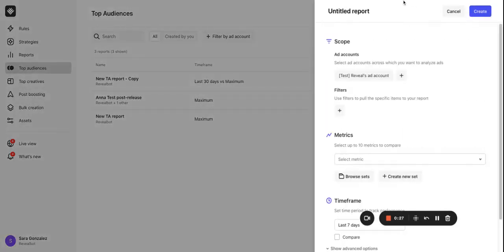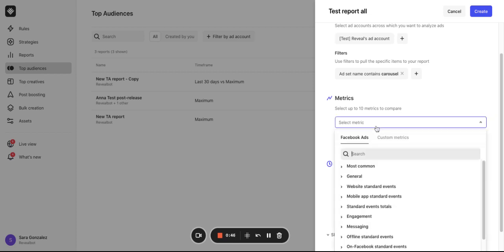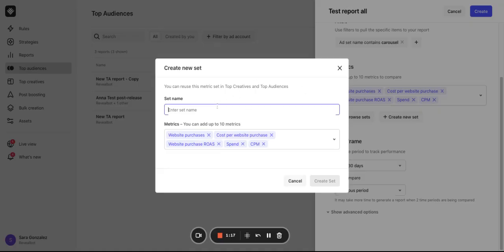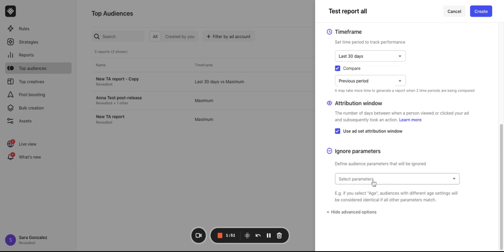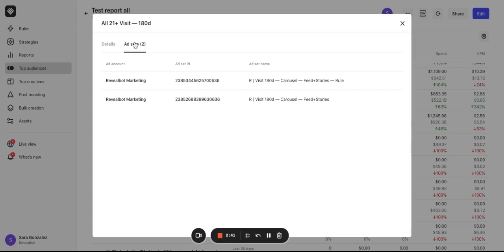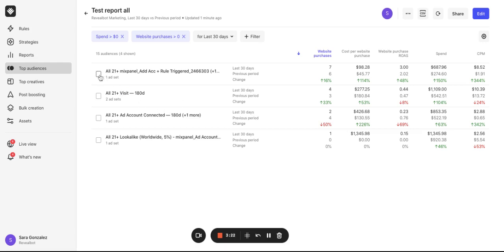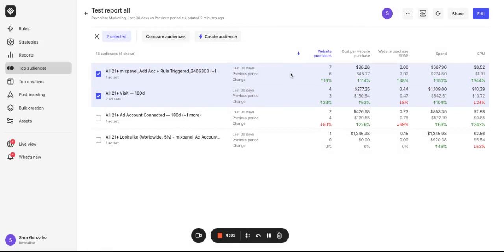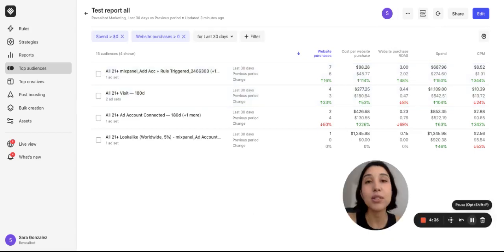How to use find your best and worst Meta audiences with Top Audiences report in Revealbot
Discover your best and worst-performing audiences across all your campaigns and re-use for new ads with Revealbot. Use Revealbot to scale and optimize your ad performance and digital marketing 🔝

* Integrations with Hyros, Wicked Reports and Appsflyer for for Meta Ads to leverage accurate tracking and attribution data in automated rules
* Integration with Google Sheets that allows to use any external data to source your automated rules with conversions data
* Bulk Creation of ads for Facebook and Instagram with ad set splitting by audience parameters and user-friendly interface for creatives combinations
* Cross-platform reports for all integrated platforms, delivered on custom schedule via email or Slack to your team and clients
* Top Audiences reports for Meta Ads that can help you discover your best (and worst-performing) audiences across all your campaigns
* Top Creatives for Meta Ads and TikTok Ads that can help you to see the total performance of each image and video ad wherever it’s used using Revealbot's creative matching technology
* Lookalikes for Meta Ads with up to 20% audiences size and ad-set based Lookalikes that leverage your best ad sets to create audiences that convert
* Google Sheets - based custom audiences for Meta Ads that are dynamically updated based on the Google Sheet data

⏰ Timecodes:
0:00 - Intro
0:20 - Creating a report from scratch
0:31 - Selecting ad account and applying filters
0:49 - Setting up the timaframe
1:06 - Selecting metrics
1:33 - Creating a new metric set
1:50 - Setting up the advanced options
2:53 - Checking the audience details
3:08 - Filtering out the audiences by metrics
3:38 - Comparing the audiences to find your winning combinations
3:57 - Creating a new audience based on your best performing targeting
4:20 - How to share the report with the team members and clients
4:43 - Exporting the report into a CSV file
4:55 - Conclusion